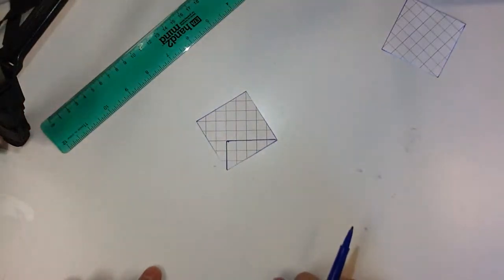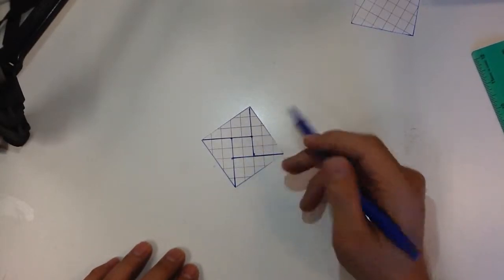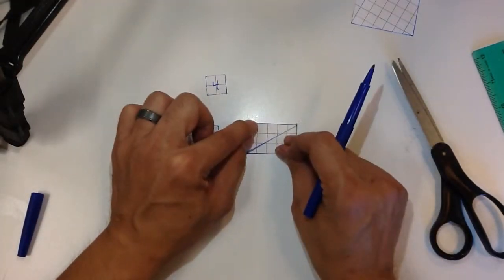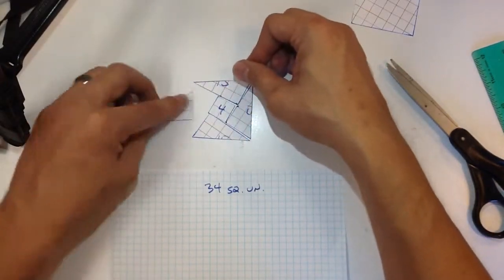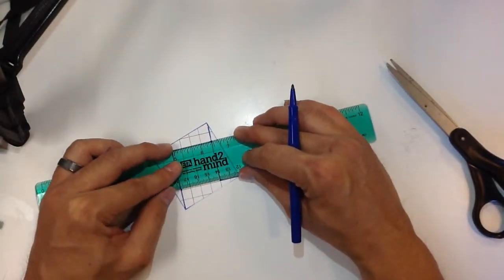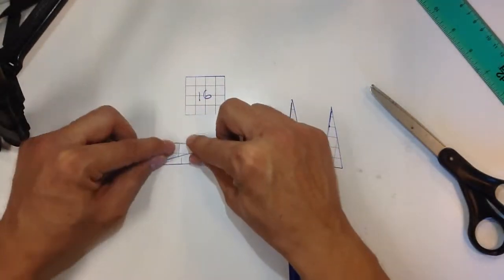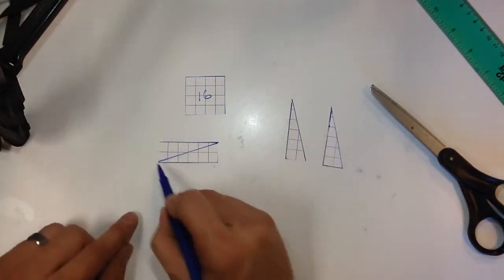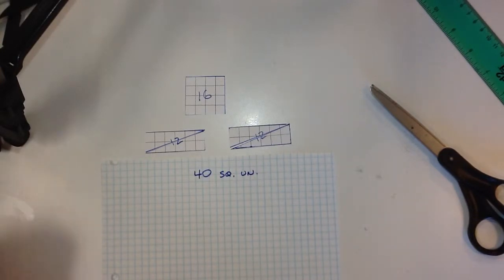Areas of "Crooked" Squares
7.3, pythagorean, community